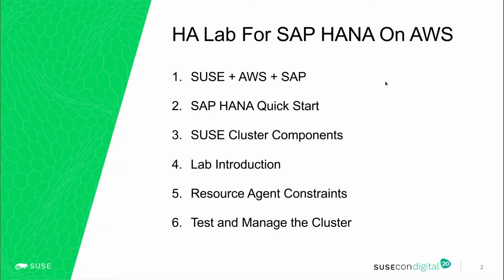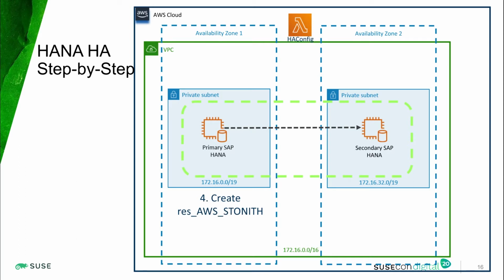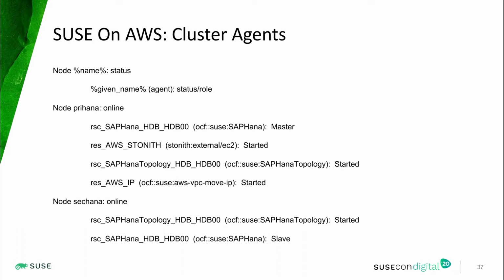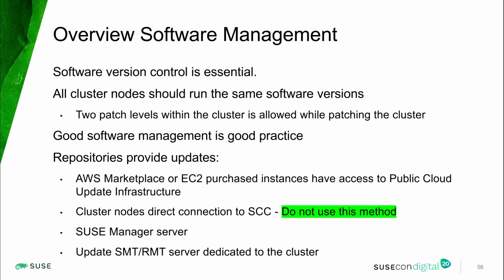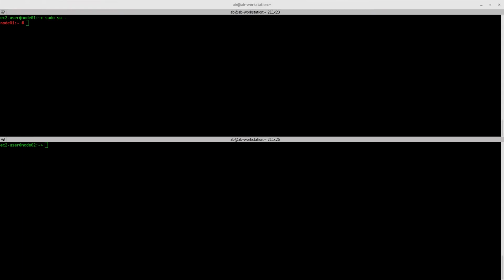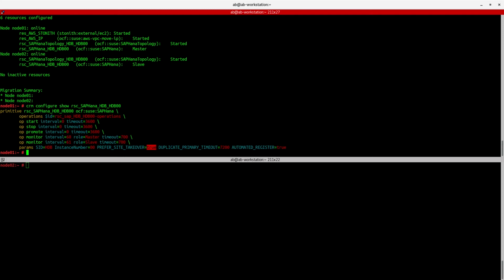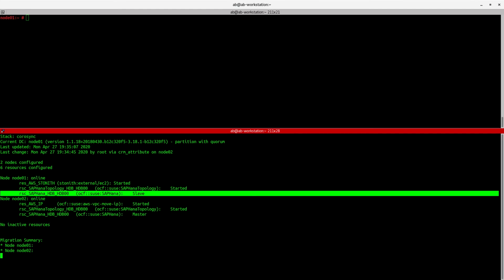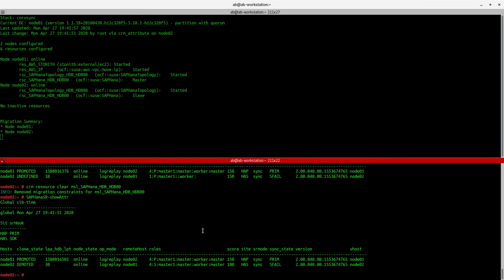HOL-1060: Designed for Uptime: Hands-on high availability lab for SAP HANA on AWS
Attendees will be provided access to an Amazon Web Services (AWS) account that has an SAP HANA SUSE scale-up cluster deployed by an AWS Quick Start. The session covers the AWS and SUSE components that comprise a fully functional SAP HANA systems on AWS. Attendees will learn about the specific AWS resource agents and how to test and validate a scale-up cluster deployed on AWS.